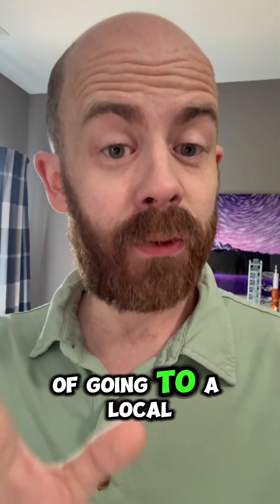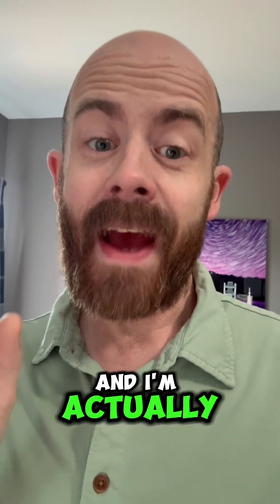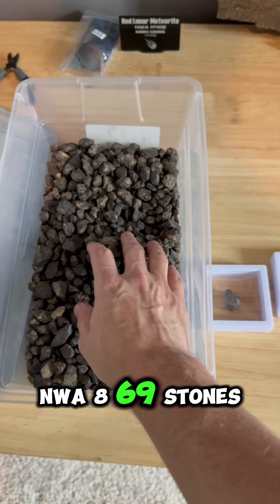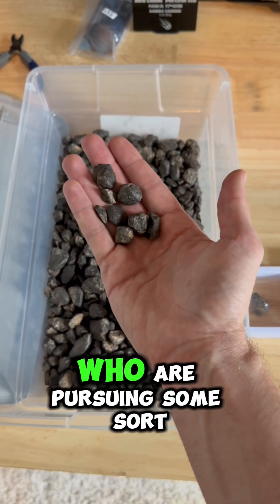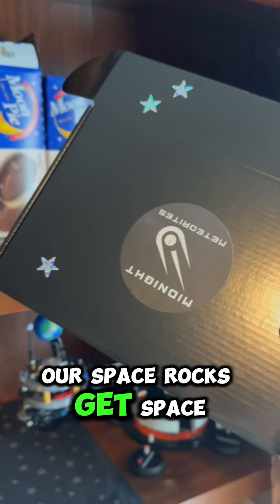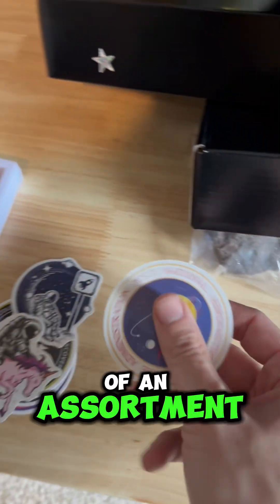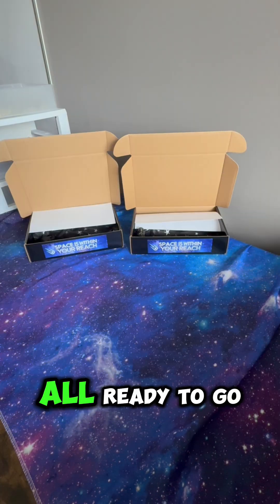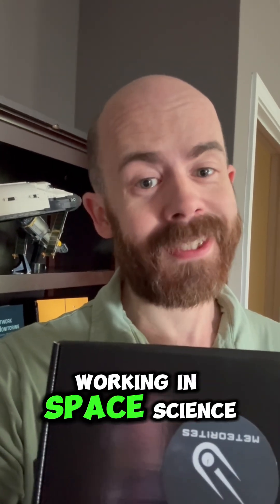Free Meteorites for High School Students! Let's Pack Them Up! ☄️📦